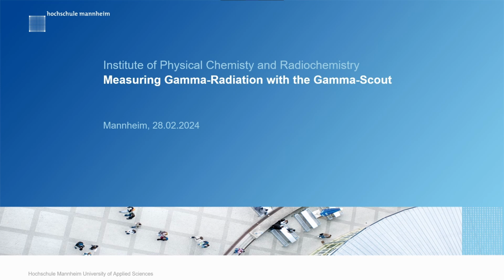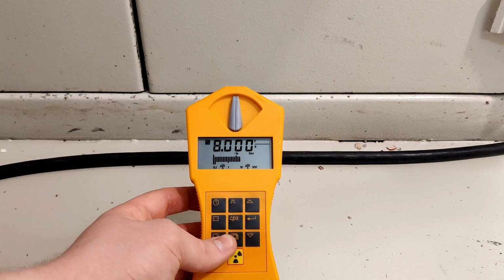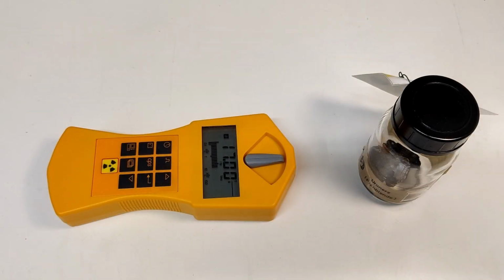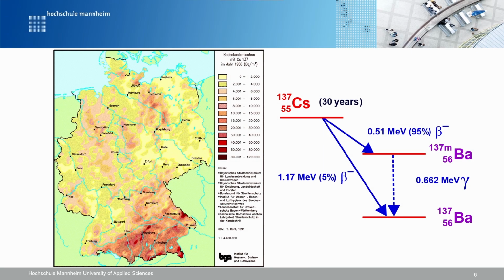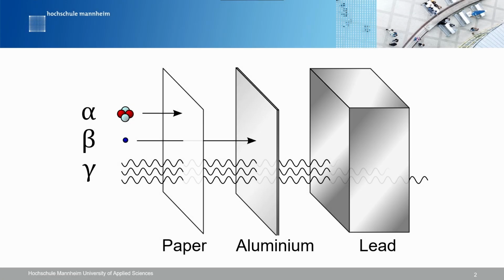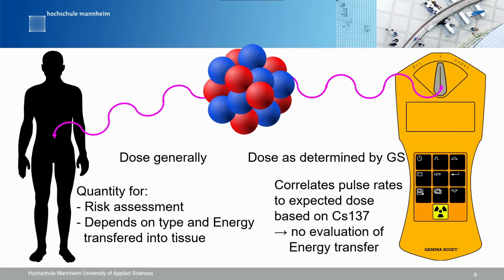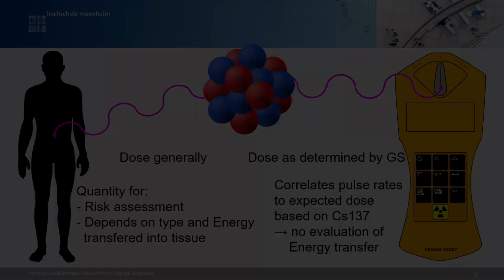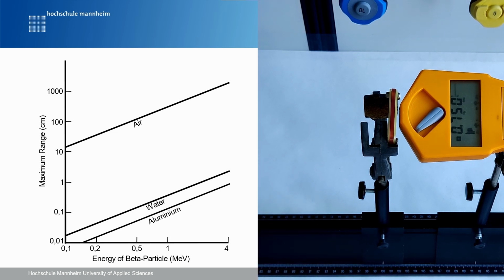5 Measuring Gamma Radiation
Gamma Radiation is observed in nuclear transformations ("decays") in most cases. How to measure it properly with a Gamma Scout is shown in this video.